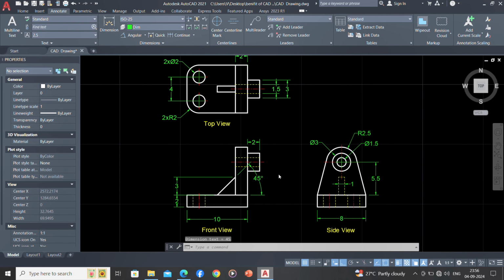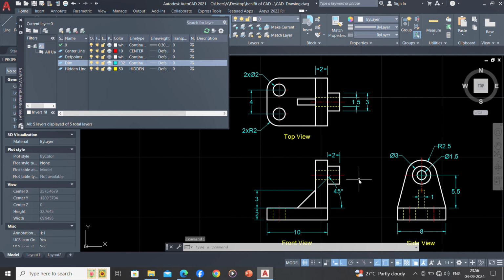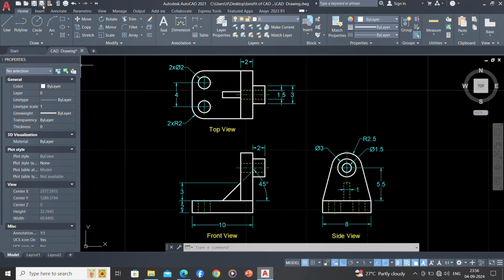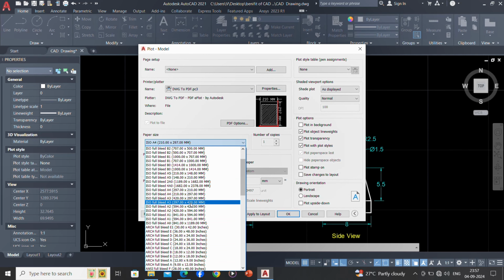Why CAD software is most important Tool in field of Mechanical Design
In this tutorial we are going to learn about the why CAD software is the most important tool for the Mechanical Design. Or in field of Machine Design tool.
Why CAD software is Useful for the Product designer.
Benefit of the CAD Software in mechanical Engineering.
Why CAD Software is Essential for Mechanical Design"
Advantages of CAD in Mechanical Engineering Design
How CAD Revolutionized Mechanical Design
CAD Tools and Their Importance in Mechanical Design
Role of CAD in Modern Mechanical Design and Engineering
Importance of Computer-Aided Design (CAD) in Mechanical Engineering
Top Reasons CAD is Important for Mechanical Designers
The Impact of CAD Software in Mechanical Product Design
How CAD Enhances Mechanical Engineering Workflow
Evolution of CAD Software in Mechanical Design: Why It Matters